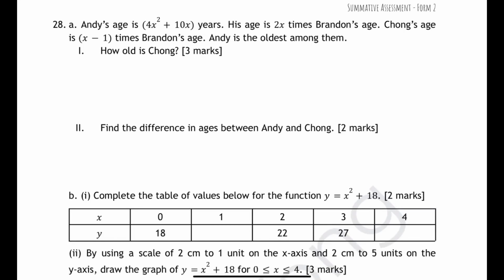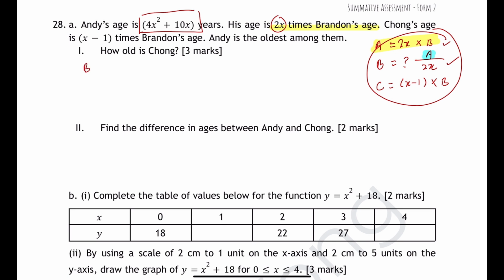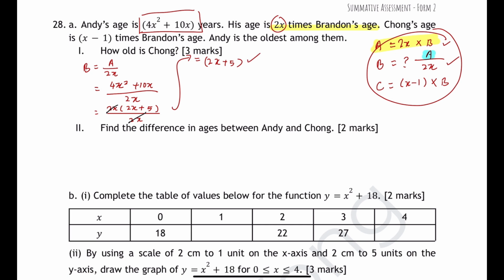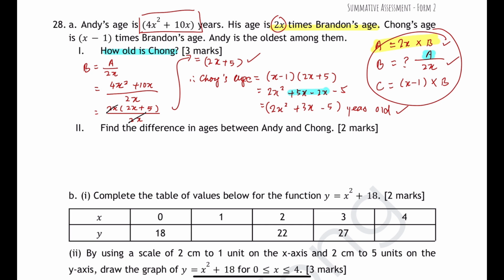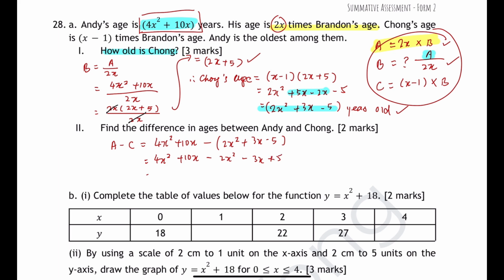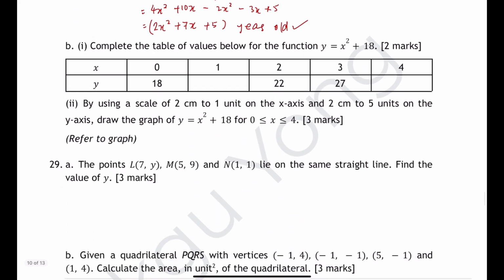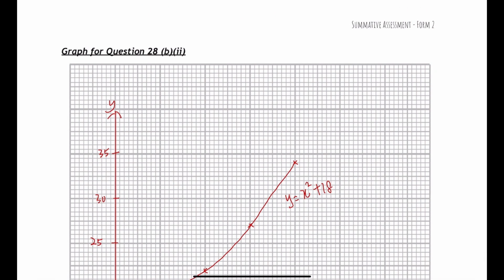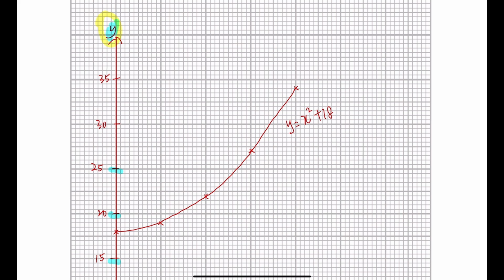F2 UASA Mathematics (Set 2) | Q28